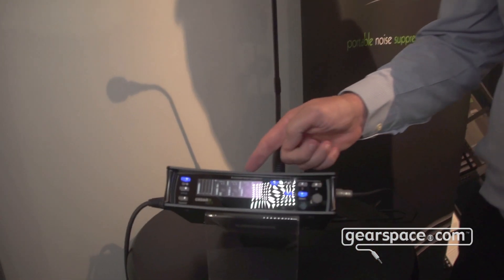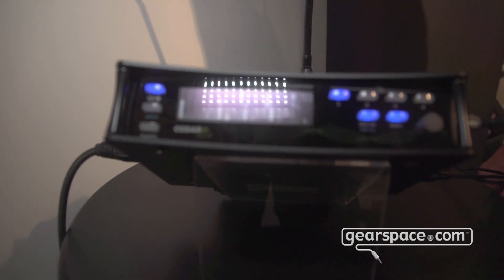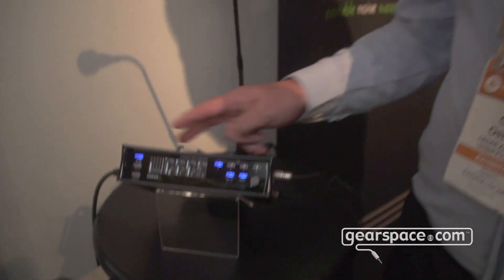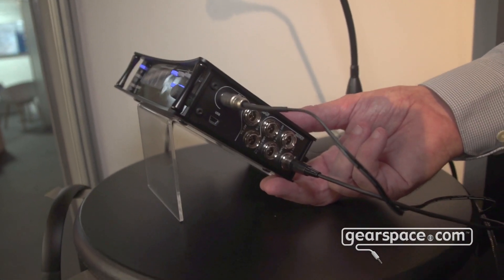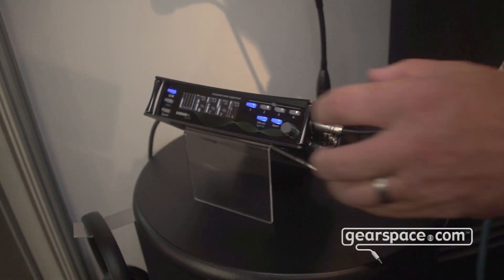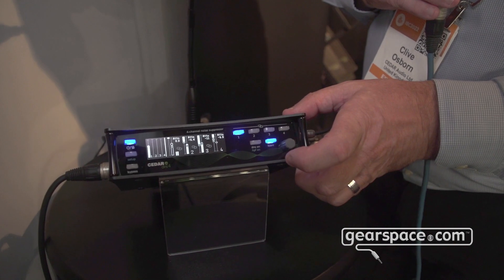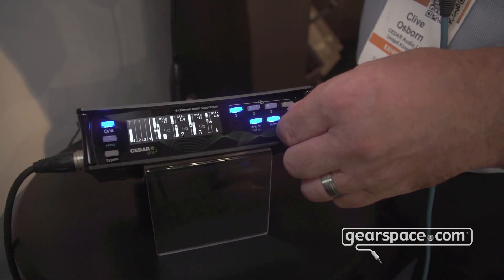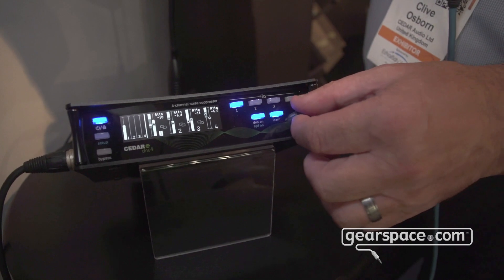Cedar Audio DNS 4 four channel dialogue noise suppressor @ IBC 2022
Clive Osborne from Cedar Audio showed us their brandnew DNS 4, which is a four channel dialogue noise suppressor. The processing is so fast, that it can be used in a live situation.